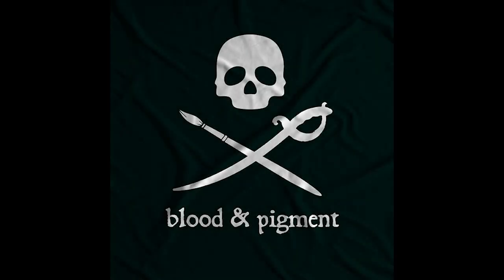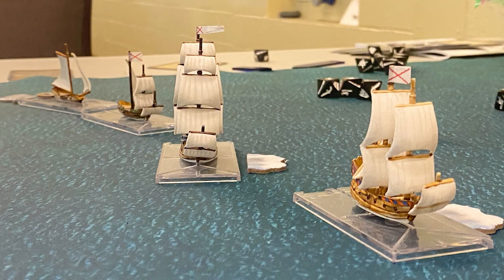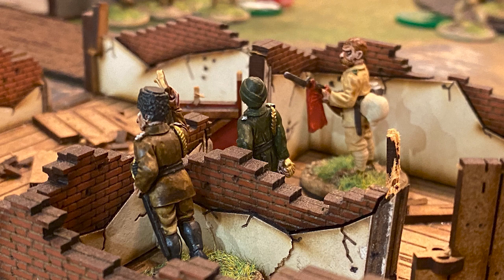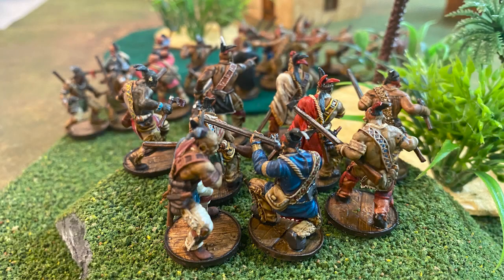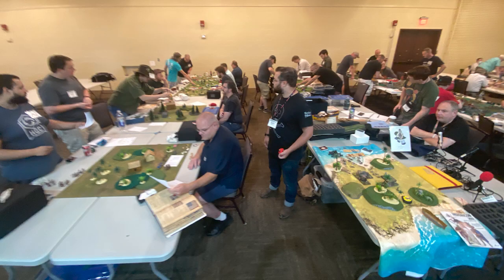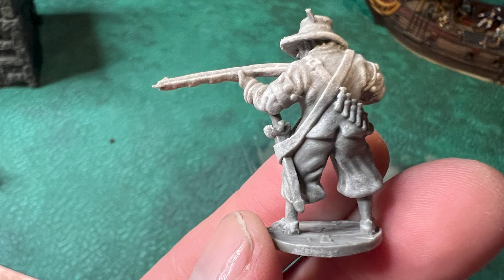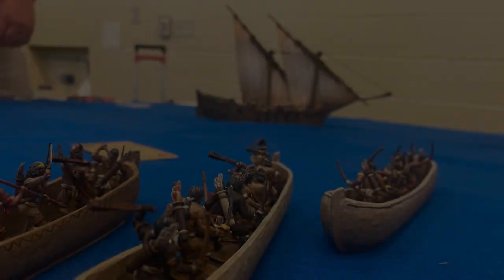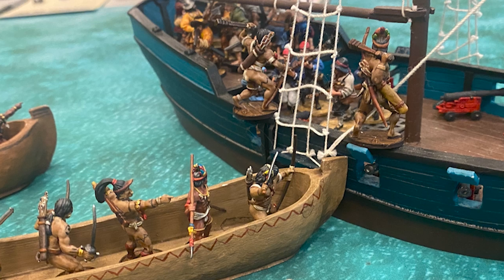Historicon 2022 - Convention and Firelock Tournament Report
Joseph reviews his experience attending Historicon 2022, focusing on the Firelock Games Tournaments and Blood & Plunder specifically.

Intro: 0:00
Oak & Iron Tournament 0:58
Blood & Valor Tournament 6:16
Blood & Plunder land Tournament 7:53
Vendor Hall 13:00
Blood & Plunder Sea Tournament 16:58
The Great Swamp Fight 26:02
General Comments 35:19

To begin your own Firelock Games journey, head on over to their